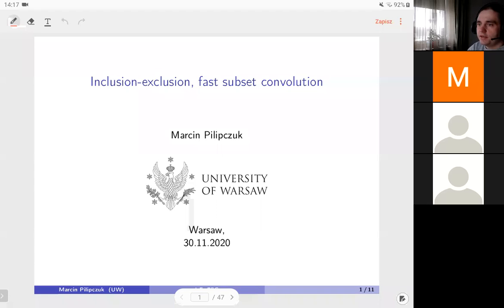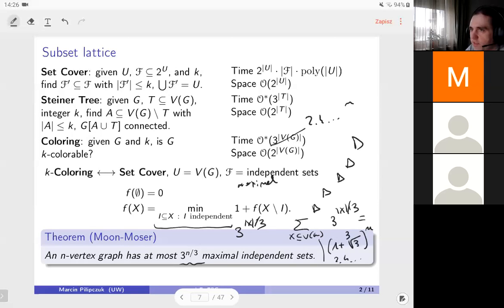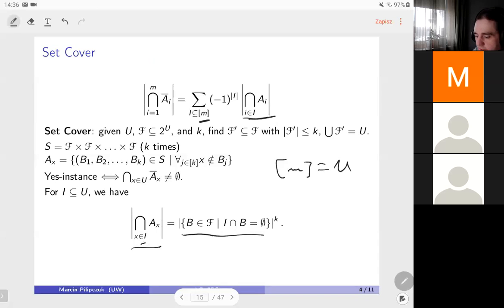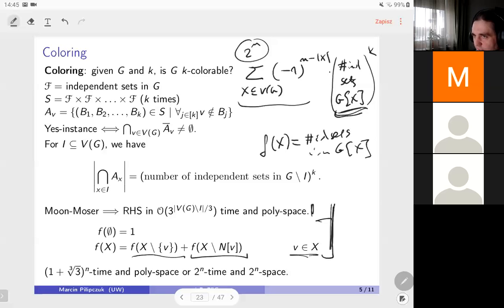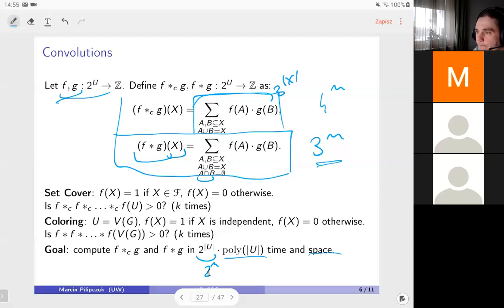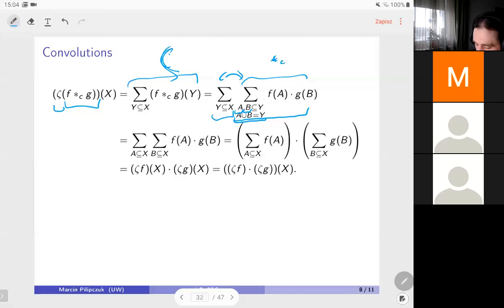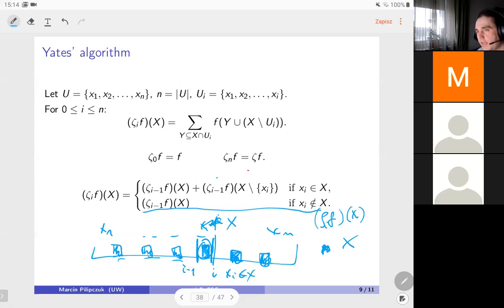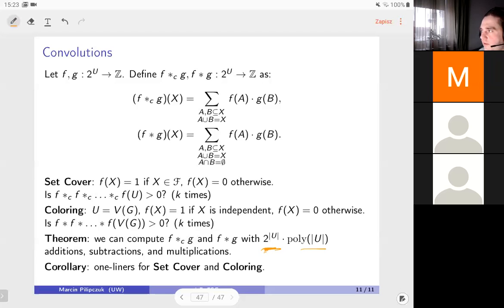Parameterized Algorithms lecture 7: Inclusion-Exclusion, Fast Subset Convolution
Parameterized Algorithms at University of Warsaw, Lecture 7: Inclusion-Exclusion principle, Fast Subset Convolution.